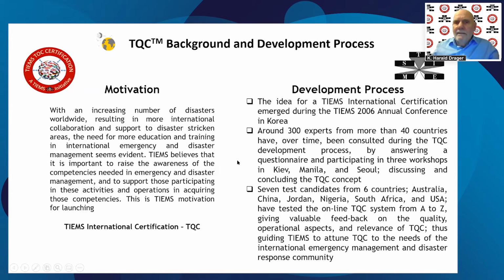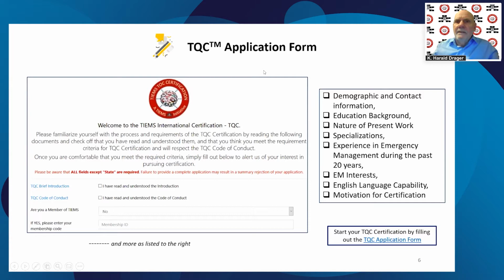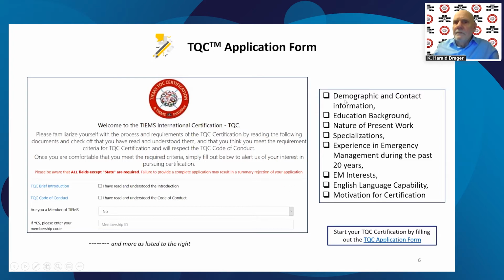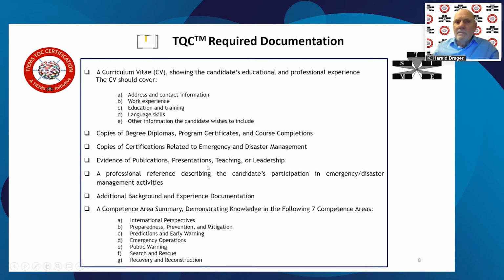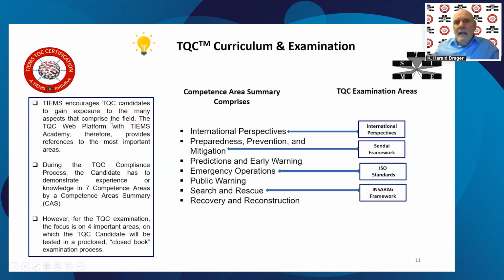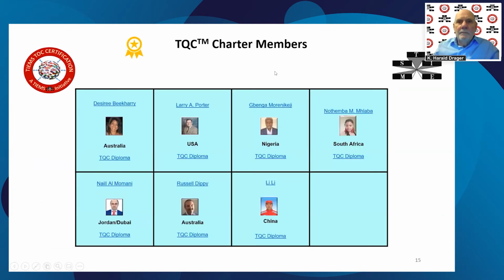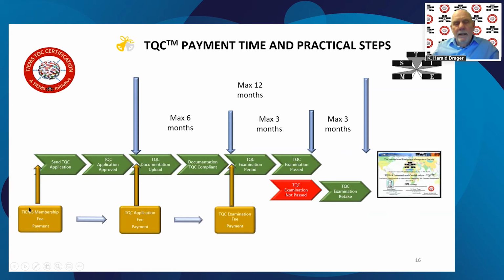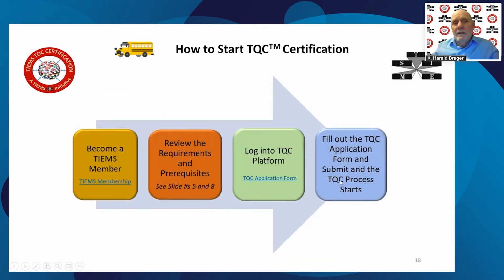2021 Webinar Series on International Models in Emergency Management - TIEMS TQC Certification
Are you an emergency management professional or a student of emergency management? Have you been curious or ever considered how other nations manage risk, response, and recovery?

Building upon the International Crisis and Emergency Management Series from 2020, Capacity Building International (CBI) has now partnered with The International Emergency Management Society (TIEMS) to launch a new webinar series in 2021.

Throughout 2021, there will be a recurring monthly series of webinars that will highlight, compare, and contrast various European/International/National domestic emergency management models. Guests will present their different models, approaches, and systems used in emergency management. This webinar series will be an excellent opportunity to hear from experts in UK, Germany, Italy, Norway, and many others.

After our kick-off event on February 4th, we had a number of inquiries about the TIEMS International Certification - TQC. As we are starting with our guest speaker roster in March, we are going to host an event to explain TIEMS International Certification – TQC more in detail and its use in the international environment.

Join us on February 24th to discuss the TIEMS International Certification - TQC, and dive into the international standards, criteria, and uses of this certification.